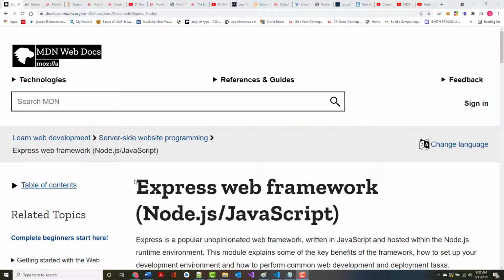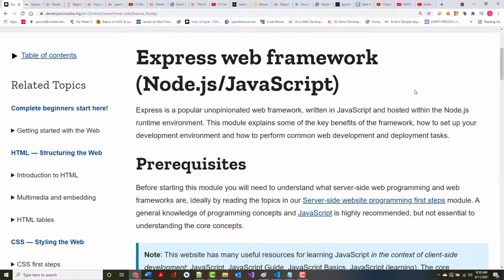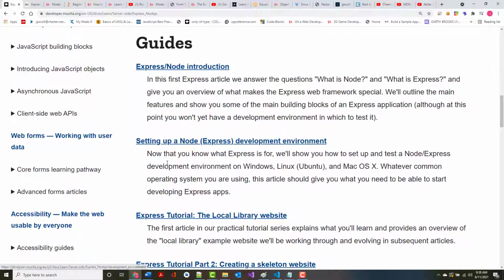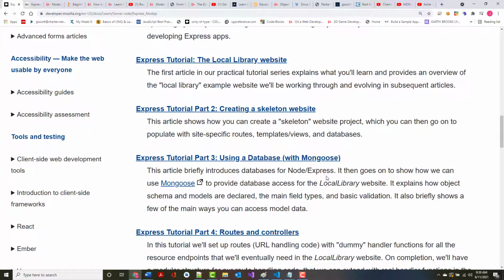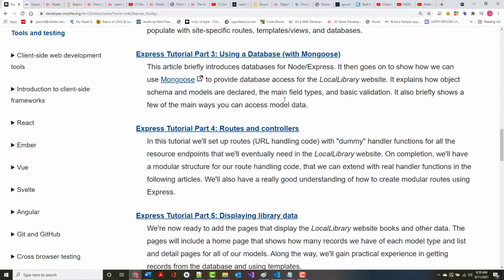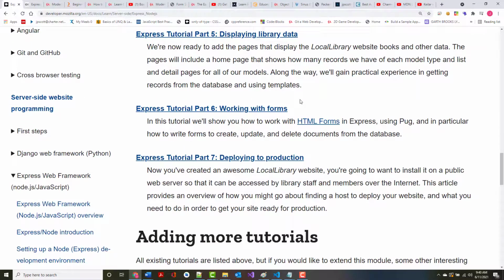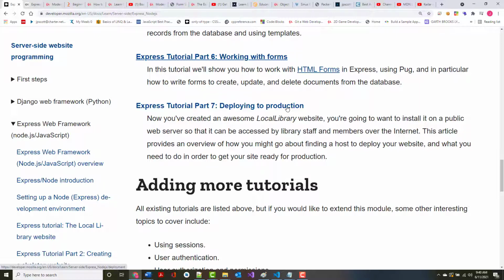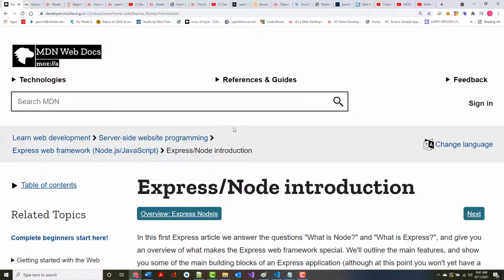Express Web Framework (Node.js-JavaScript) - Part01